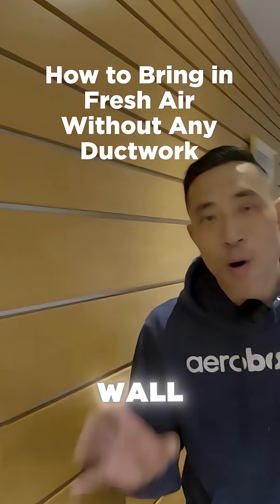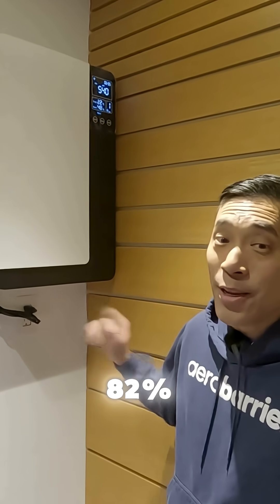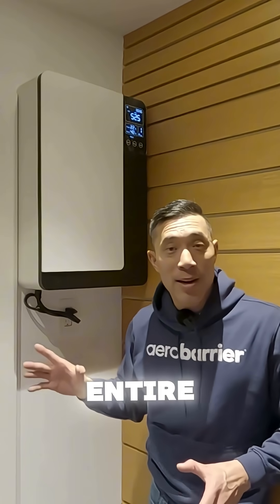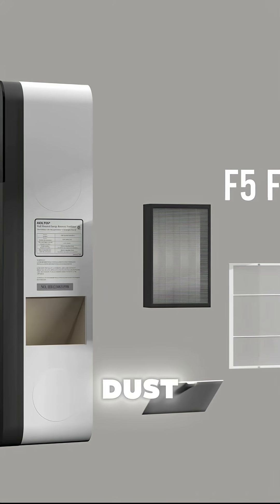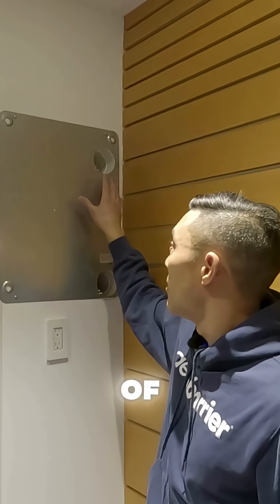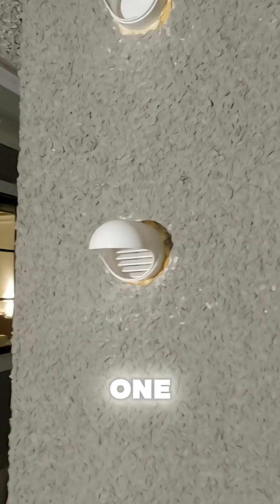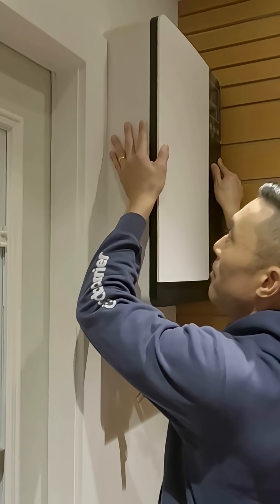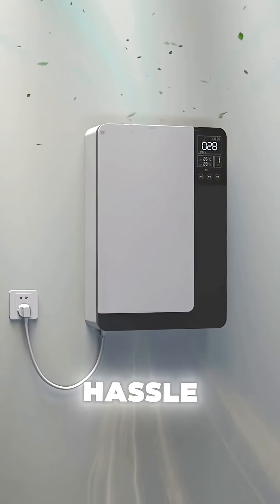Ductless ERV to improve indoor air quality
Improve your indoor air quality without the complexity of ductwork. Our ductless ERV brings in fresh, filtered air while removing stale indoor air.  A smart solution for wildfire smoke, traffic fumes, and VOCs.